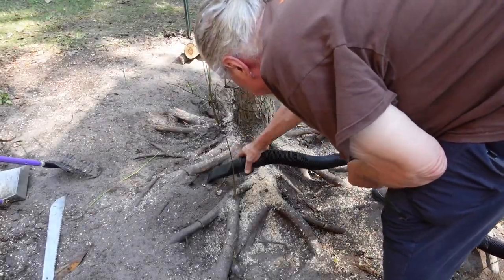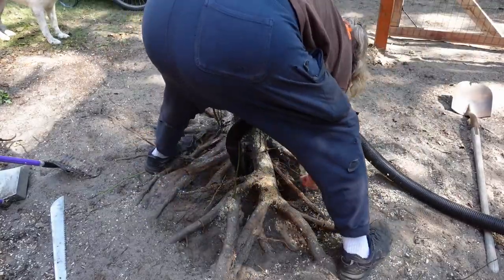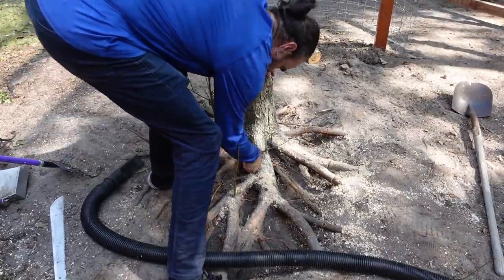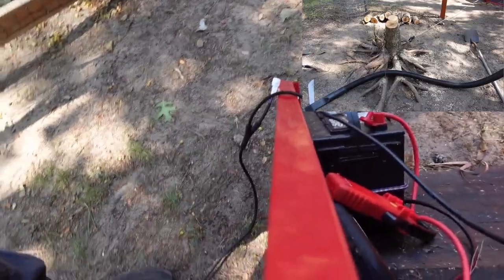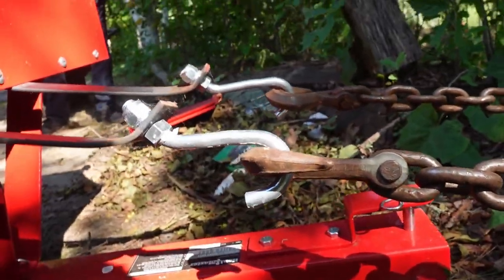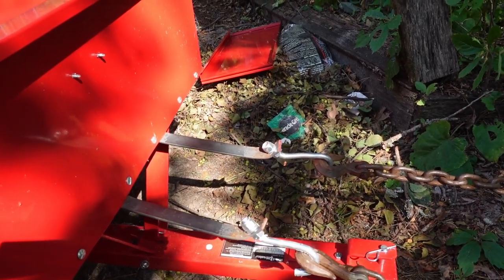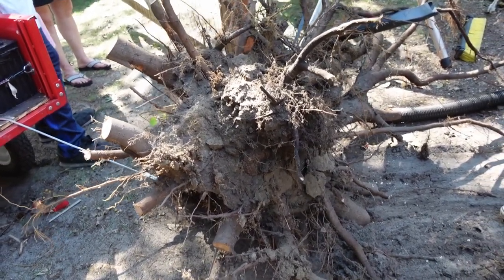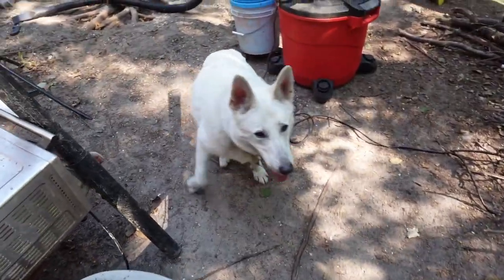Harbor Freight winch vs. Tree stump.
We needed to remove a stump left over from cutting down a fairly sizeable tree, and it was turning out to be a serious PITA with a huge root system.

We had the winch cart from the Drag Rake video. What could go wrong?

Things didn't go as planned...